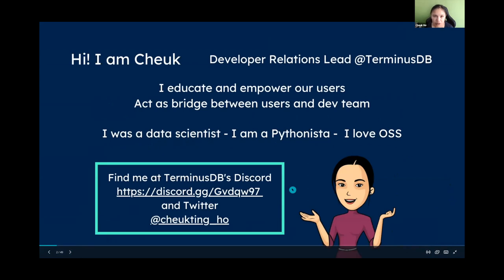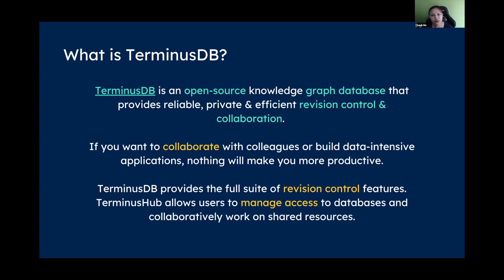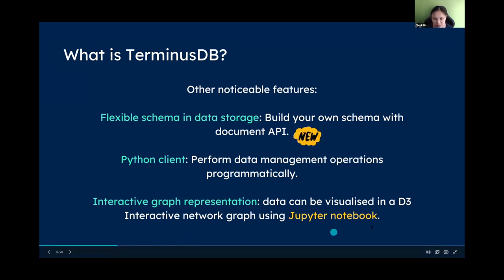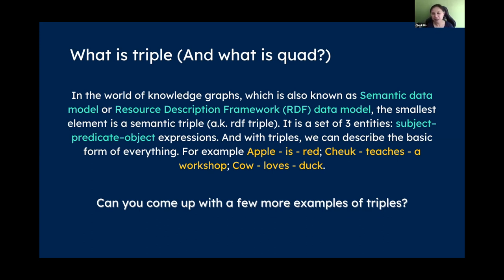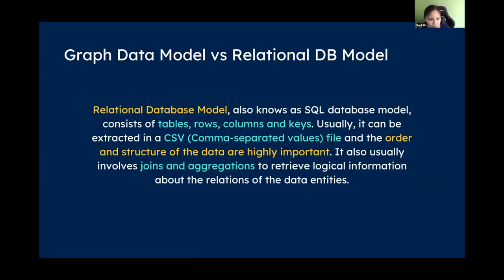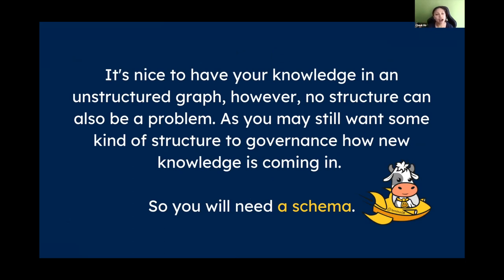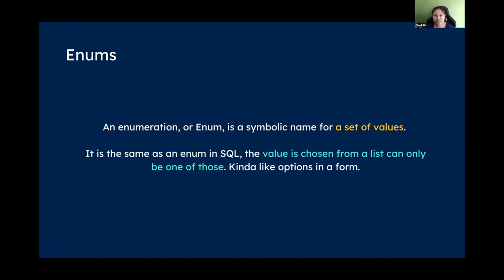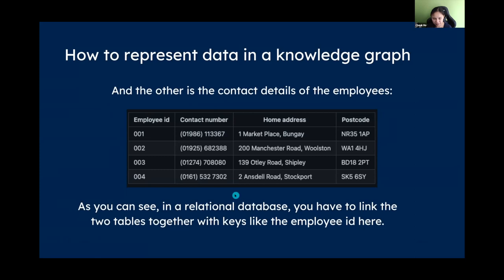Knowledge Graph Data Modelling With Terminusdb - Cheuk Ting Ho | PyData Global 2021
Knowledge Graph Data Modelling With Terminusdb
Speaker: Cheuk Ting Ho

Summary
Storing data in a tabular format is not always ideal. Taking advantage of strong data in knowledge graphs can make handling complex data structure possible and data visualization easier. In this workshop, you will get all the basics to start modelling data, building schemas using triples.

Cheuk Ting Ho's Bio
After spending 5 years doing computational research in Physics, Cheuk has transferred her analytical and logical skills in natural science and built a career in data science. Cheuk has been a Data Scientist in various companies which demands high numerical and programmatical skills, especially in Python. To follow her passion for the tech community, now Cheuk is the Developer Relations Lead at TerminusDB - an open-source graph database. Cheuk maintains its Python client and engages with its user community daily.

Besides her work, Cheuk enjoys talking about Python in personal streaming platform and MidMeetPy podcast. Cheuk has also been a guest speaker at Universities and various conferences. On top of speaking at conferences, Cheuk also participates as organizers. Conferences that Cheuk has organized include EuroPython(which she is a board member of), PyData Global and Pyjamas Conf. Believing in gender equality, Cheuk constantly organizes workshops and mentored sprints to support Tech Diversity and Inclusion. In 2021, Cheuk has become a Python Software Foundation fellow.

00:00 Welcome!
00:10 Help us add time stamps or captions to this video! See the description for details.